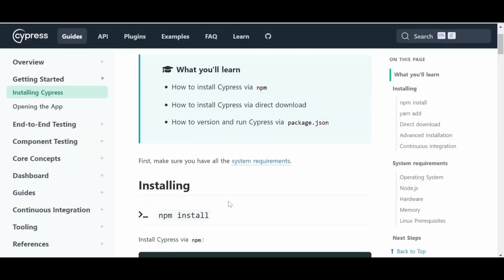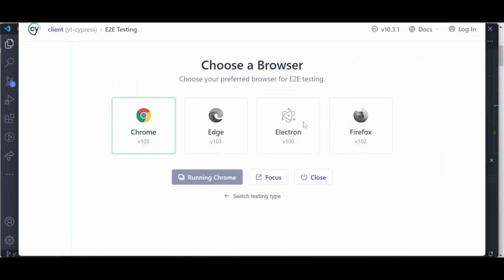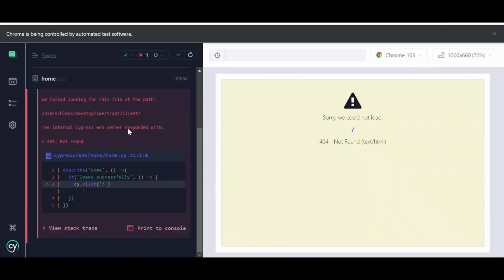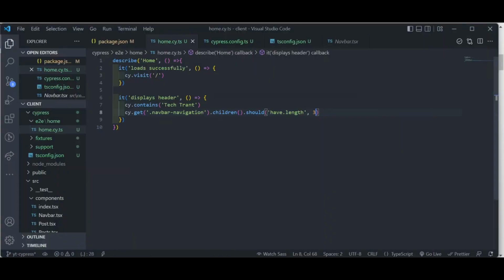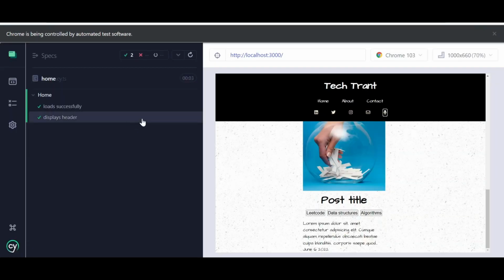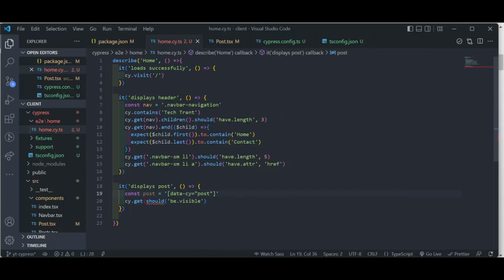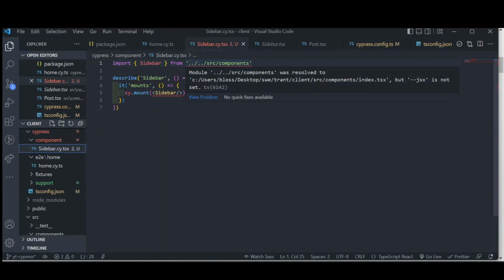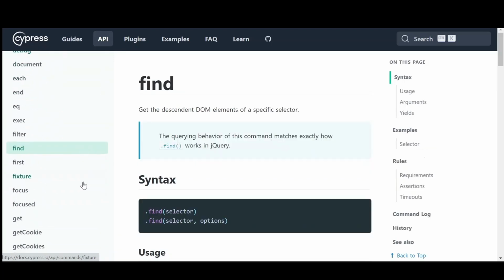Test your React App with Cypress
This is a guide on how to start testing your frontend REACT application using cypress.io

Timestamps
0:00 Intro
00:35 Install and set up cypress
02:41 End-to-End Testing
24:40 Component Testing